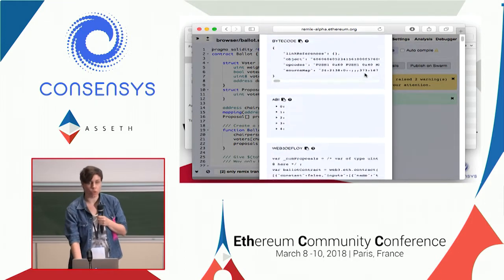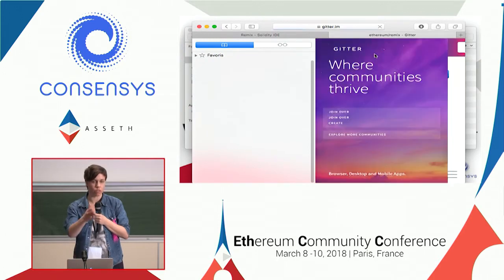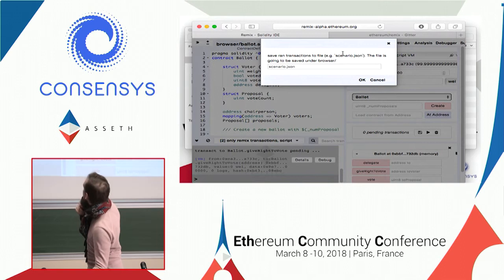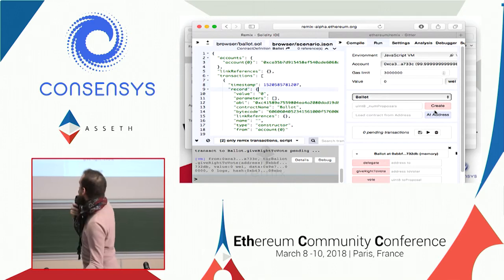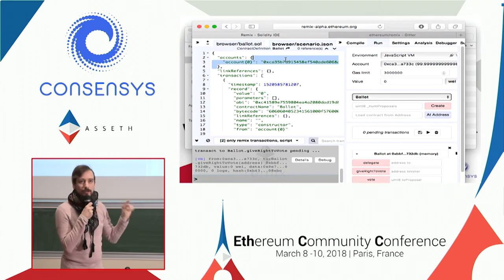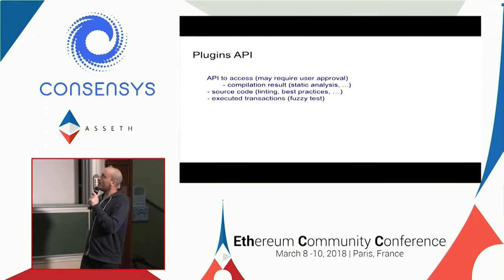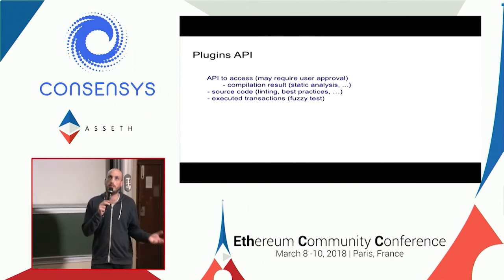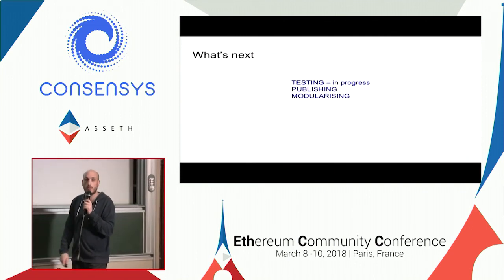J2 RF 02 Rob Stupay and Yann Levreau Remix & Dapp development